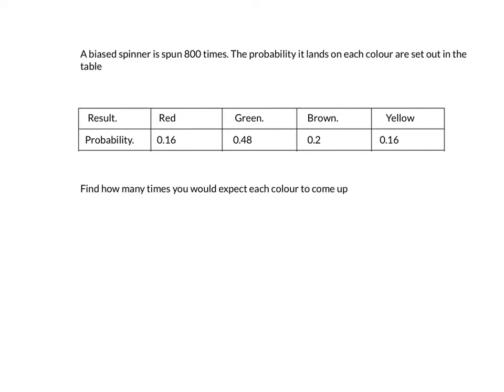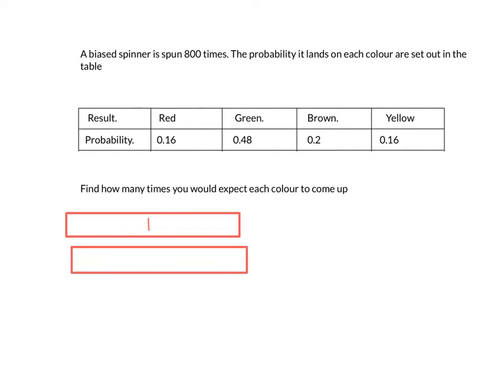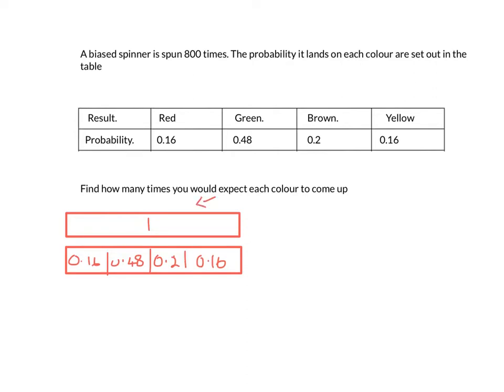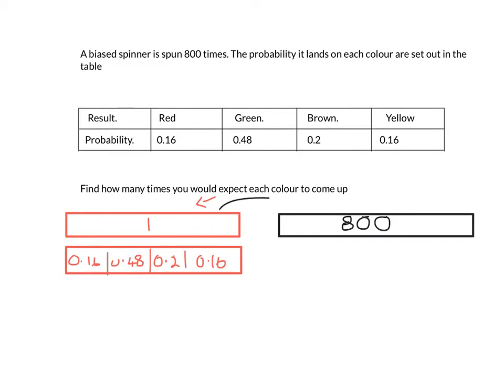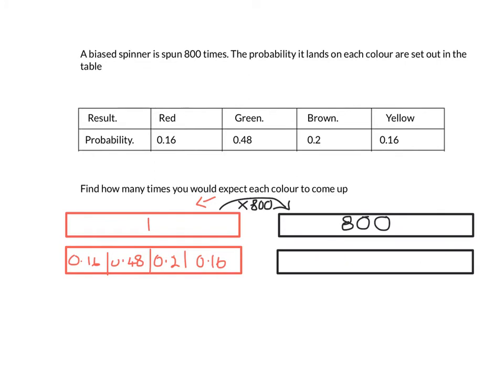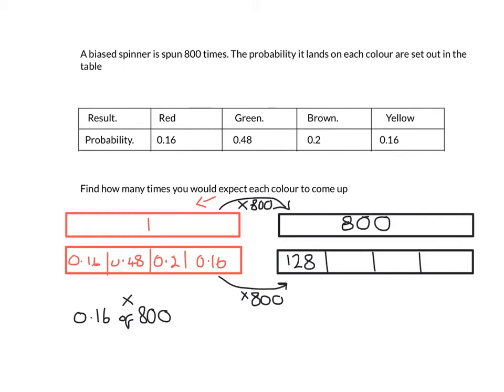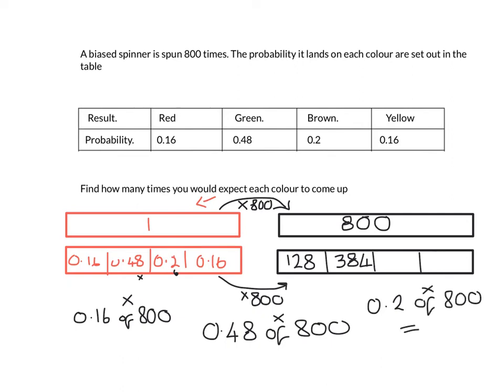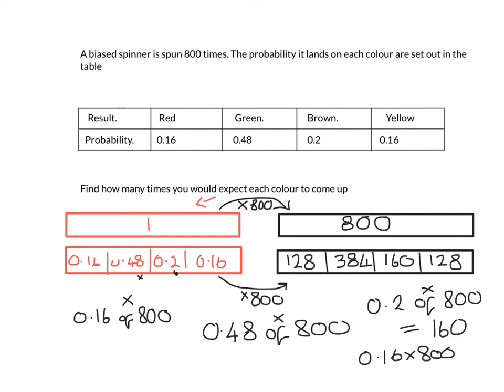Expectation (involving decimals)